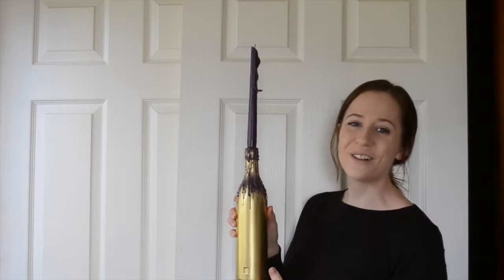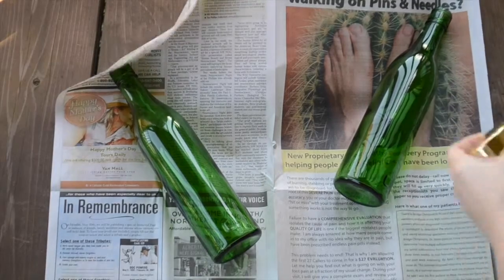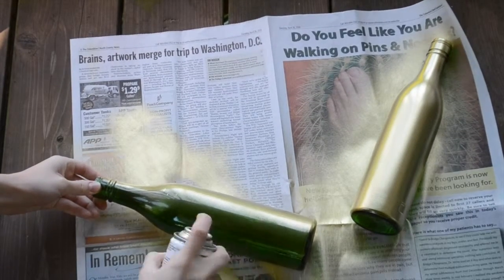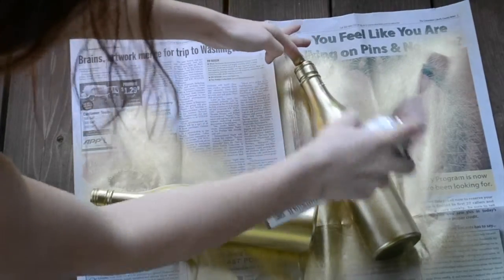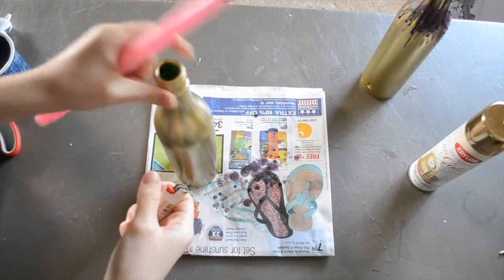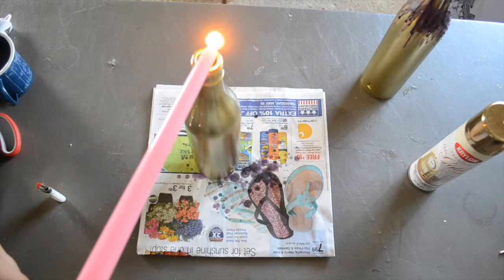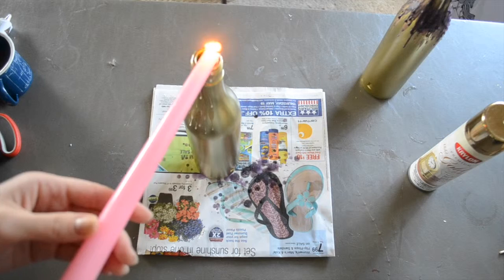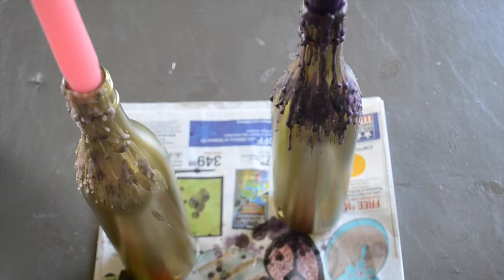Upcycle Old Wine Bottles into Candleholders Tutorial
This elegant upcycle project will transform your old wine bottles into beautiful pieces of décor for your table or shelves.